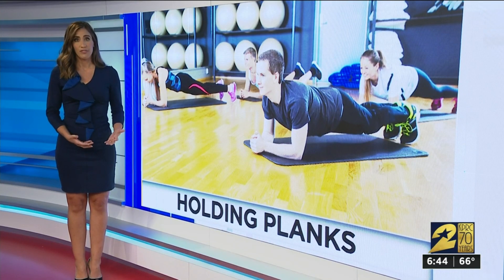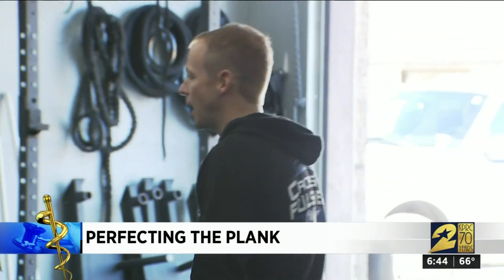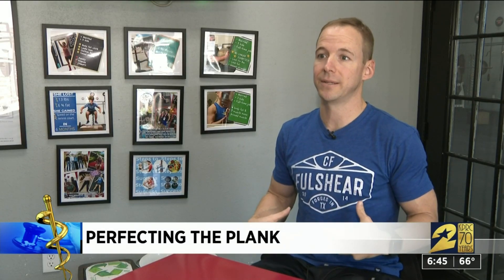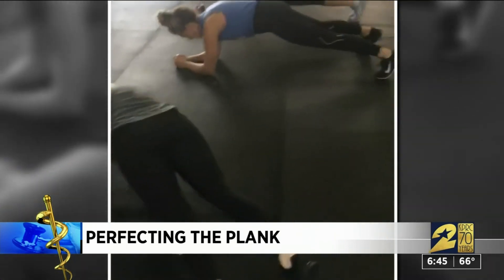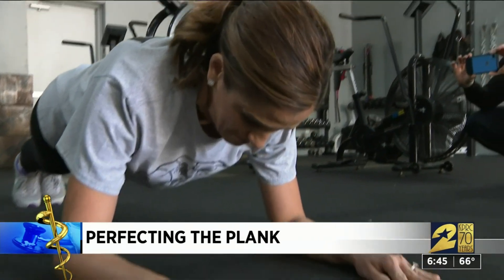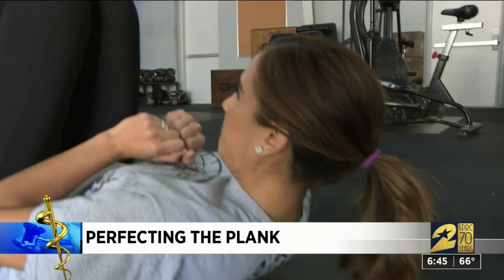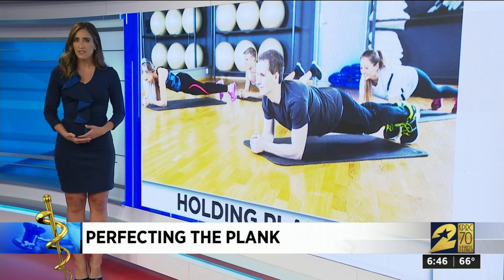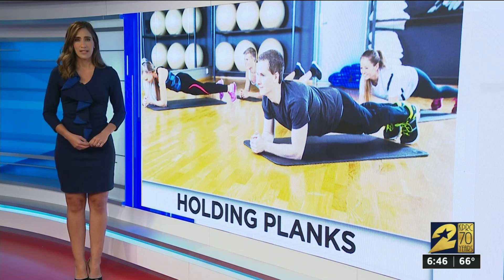Perfecting the plank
KPRC 2 reporter Sofia Ojeda has some tips to help you perfect the plank.